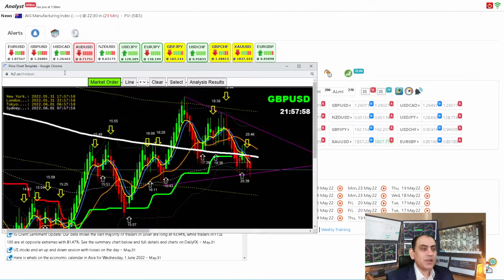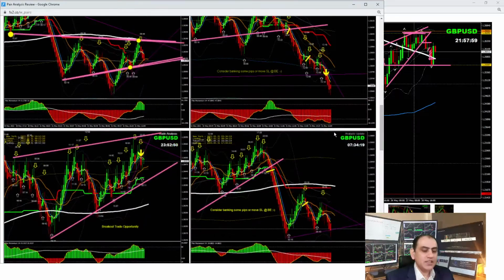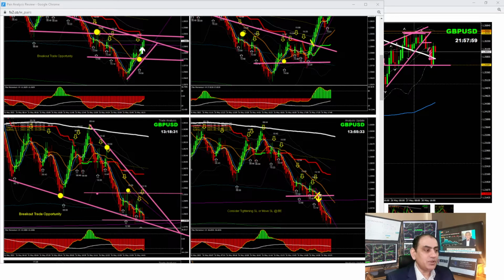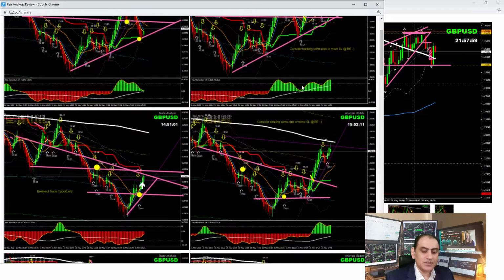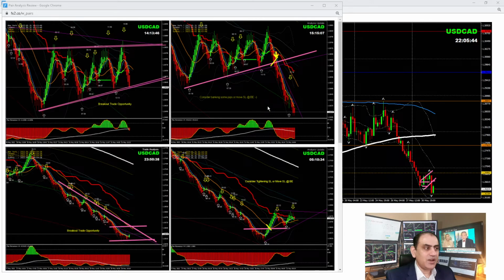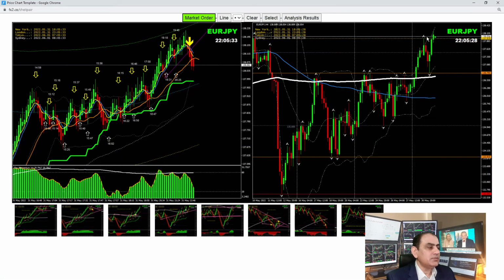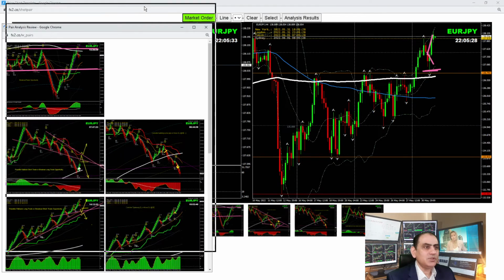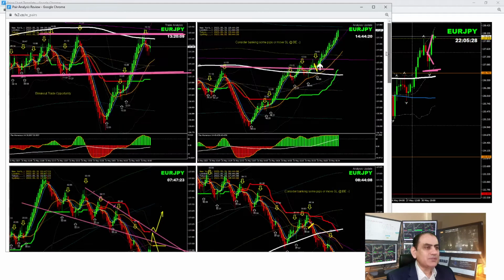Live Forex Trading & Analysis - EURUSD, GBPUSD & USDCAD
Three Steps To Become a Successful Trader & Get funded:

1) LEARN
2) PRACTICE
3) GET-FUNDED

Best regards,

Ashraf Noor.